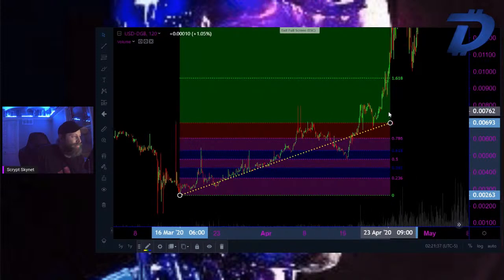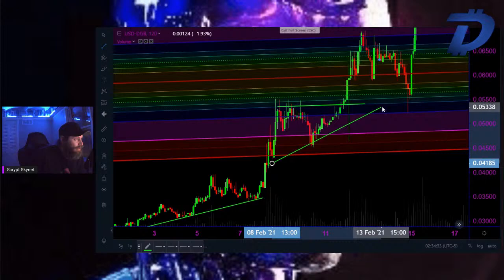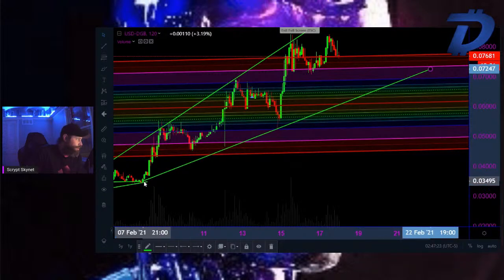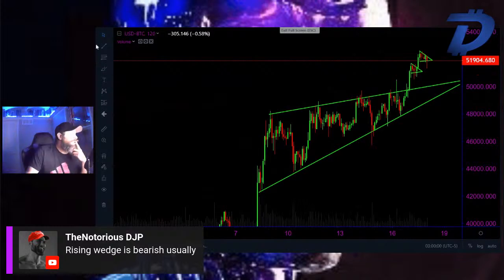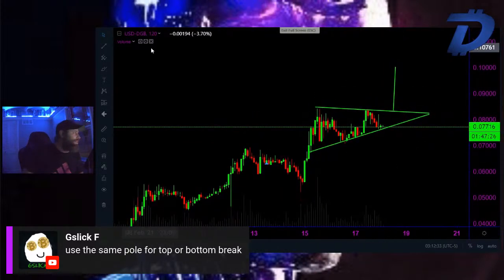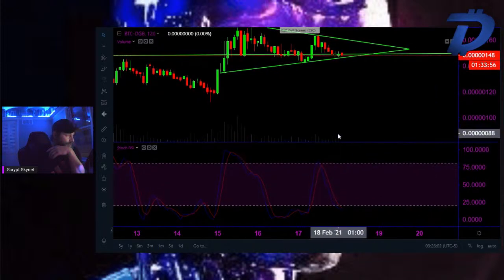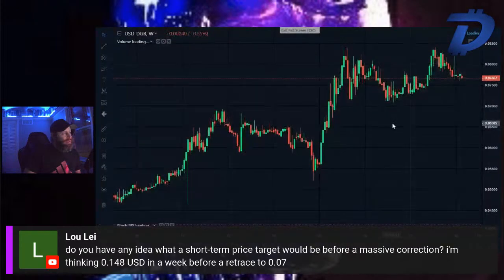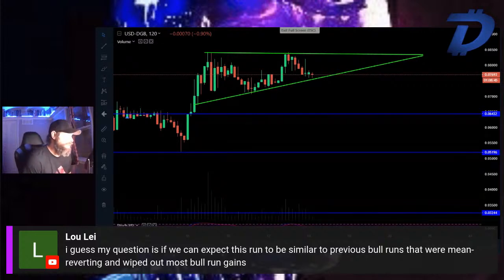DigiByte TA again lol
The Code if needed: I3I-G30-50J